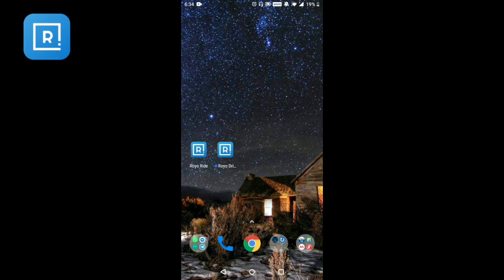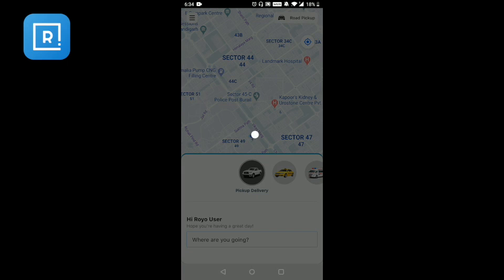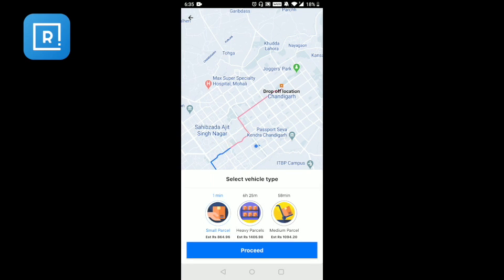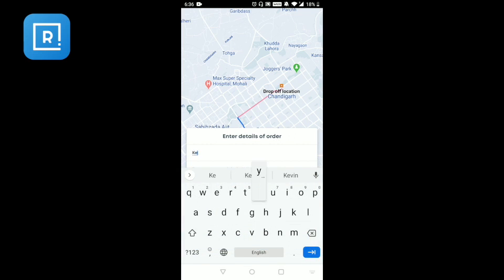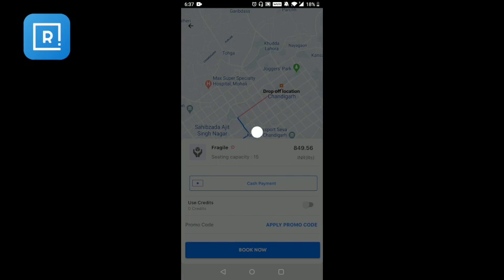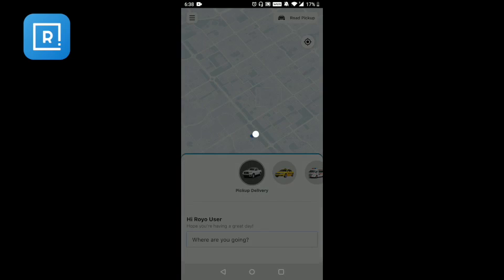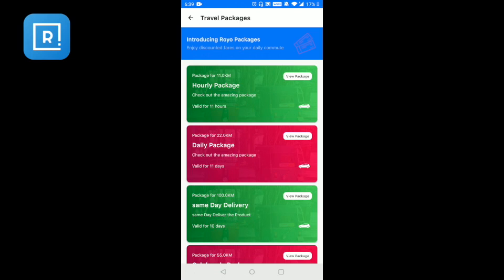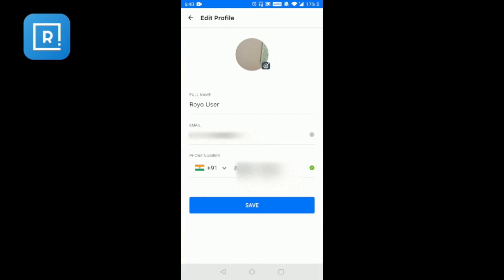Build Your Own Pickup & Delivery App | On Demand Pickup and Delivery App Development | Live Demo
If you're looking for world-class Delivery App Development services, you've landed right. Create and launch your own Pickup Delivery App Like Porter with us. to know more!

For all on-demand delivery business owners and entrepreneurs looking to Build their own Pickup Delivery App, we present 'Porter Clone', a White Label Pickup Delivery App like Porter with complete tech suite that includes:

📲Online Delivery App & Website For Customers (iOS & Android)
🛵Delivery Agent App/Driver App
📦Delivery Management System
💻Advanced Admin Dashboard

Timestamps:
0:00- Introduction to our Pickup & Delivery Service App
0:29- Sign up Screen
1:03- Main screen of the App
1:12- Pickup and Delivery
1:53- Choose Vehicle Type
2:53- Details of Order
3:24- Choose Images of the Product
3:33- Multiple Payment Gateways
4:00- Nearest Driver Assignment
4:28- Switch Rider
4:47- Cab booking and Ambulance Delivery
5:19- Push Notifications
5:30- Travel Packages
5:54- Emergency contacts
6:15- Settings

If you run an online courier delivery or a pickup and delivery business, Code Brew Labs is here to help build & launch your on-demand delivery app like Porter.

Want to explore the latest AI-powered features in our White Label Delivery App or Porter Clone App?

Need a 1:1 free demo of our Porter like Pickup Delivery App?

With our White Label Pickup Delivery Software, you can get started within just 15 days. Moreover, with our Delivery App Development solutions, we offer complete source code & IP rights as well.

For any further details, let's get in touch and launch your branded delivery app today.